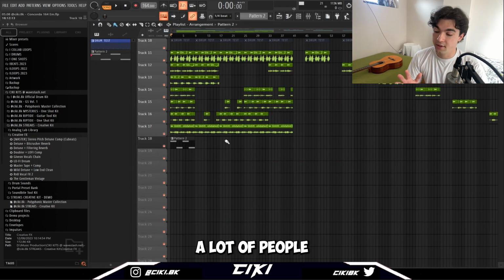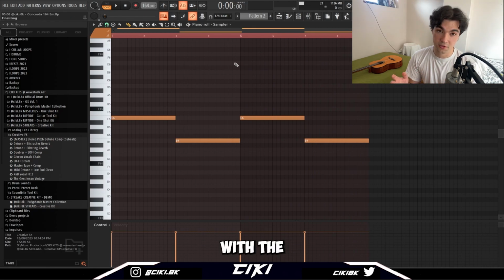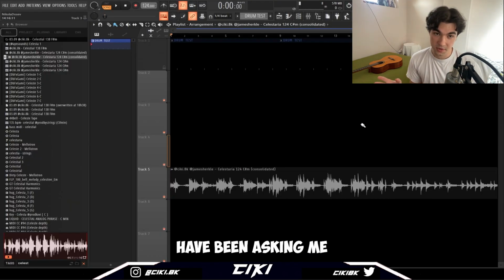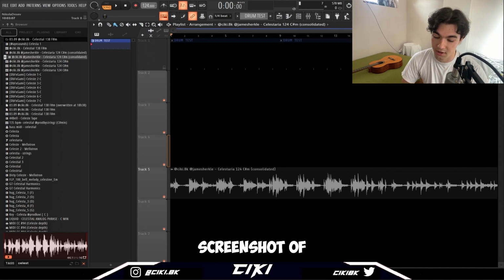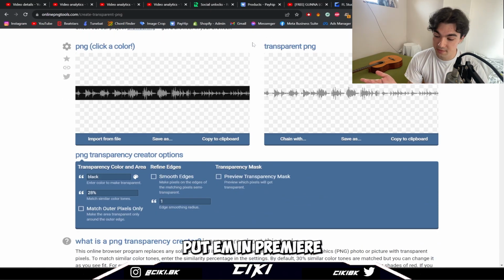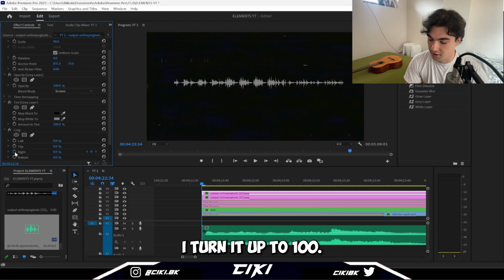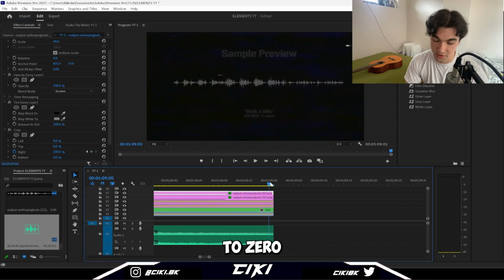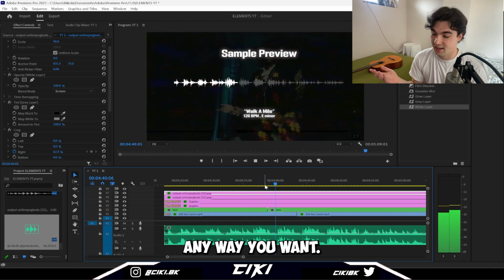How to ACTUALLY Grow a Loop Kit Channel in 2025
In this video I go over the strategy that I personally used to grow my loop kit channel to over 5.3k subscribers in about a year... I go over the importance of having good samples, good preview videos, good cover art, good websites, sticking to one niche, uploading consistently, and other factors that play a part in successfully growing a loop kit channel. Trust me, it's literally the easiest thing to do. If I can do it then you can do it too.

My Type Beat Channel ➡️  @Loopsbyciki

0:00 - Intro
0:51 - STEP 1
3:06 - STEP 2
4:52 - STEP 3
5:58 - STEP 4
6:50 - STEP 5
8:25 - STEP 6
9:46 - STEP 7
10:42 - STEP 8
11:04 - Outro